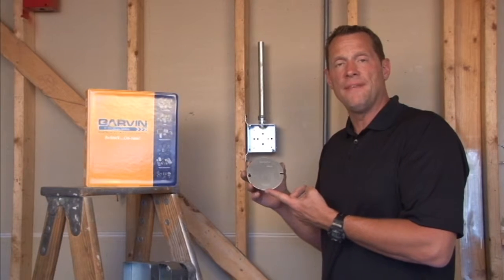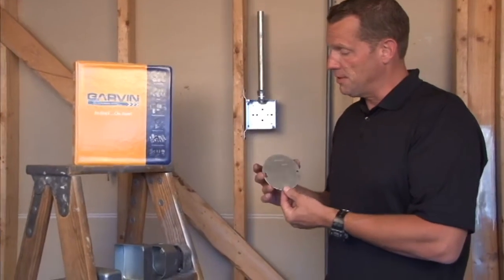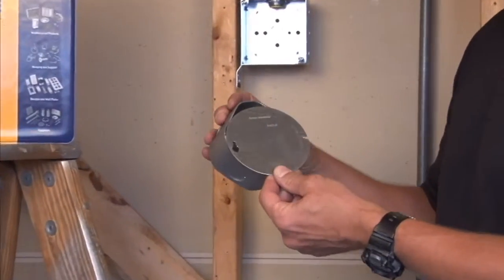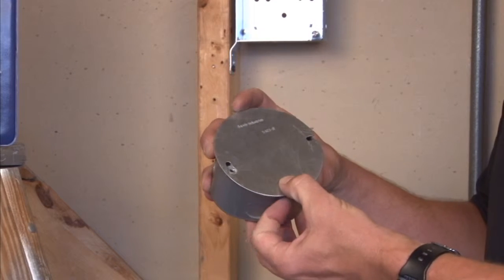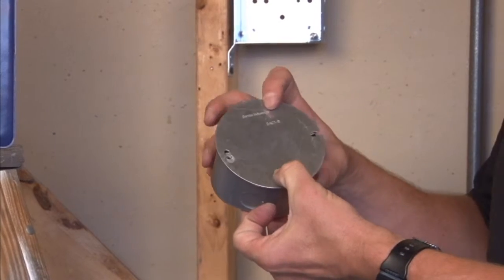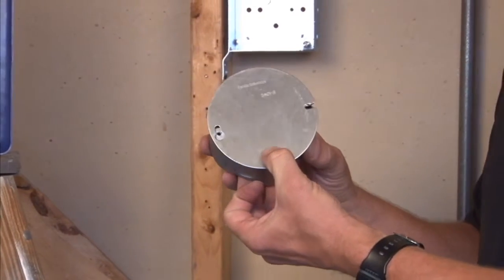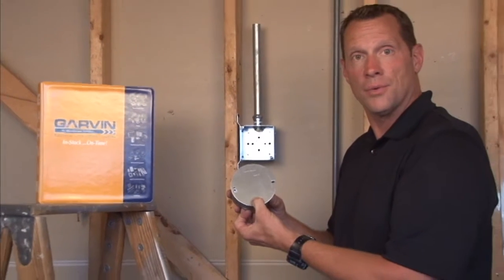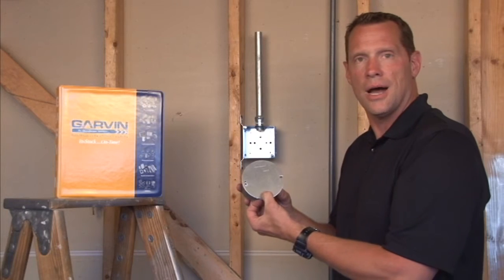Round Box Cover: 4" Flat Blank Round Box Cover 54C1-R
- 4" flat blank round box covers are used to blank up existing 4" round boxes when no additional devices need to be installed. Garvin Industries flat covers provide a quick and easy way to cover or terminate exposed electrical wire.